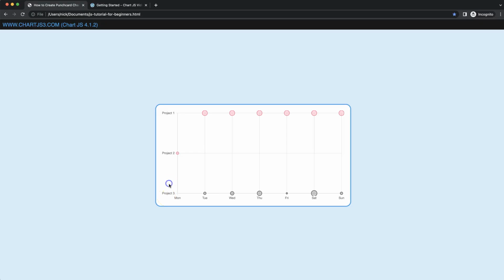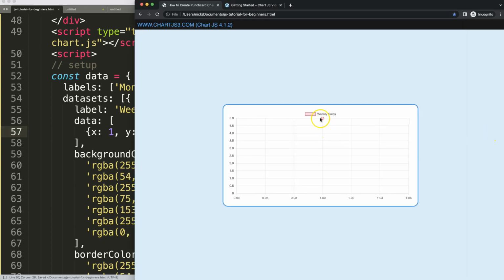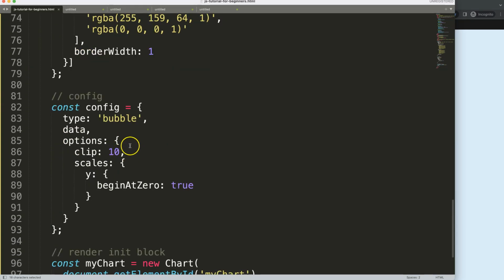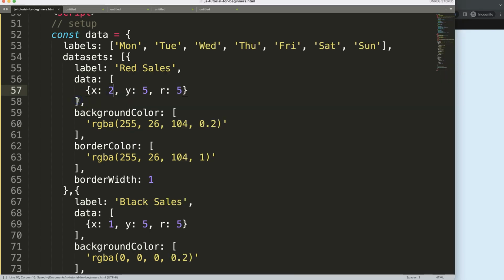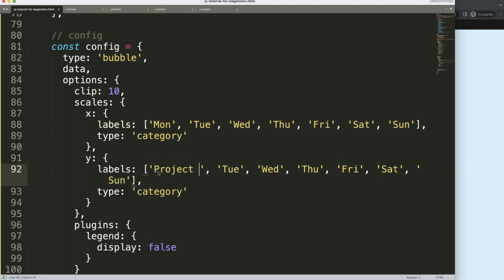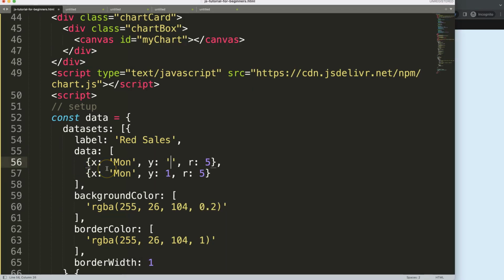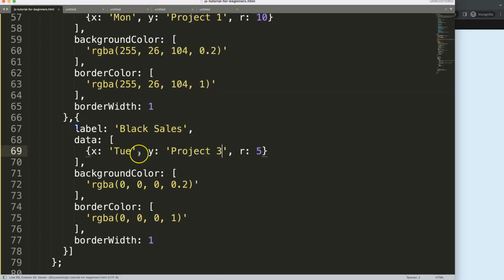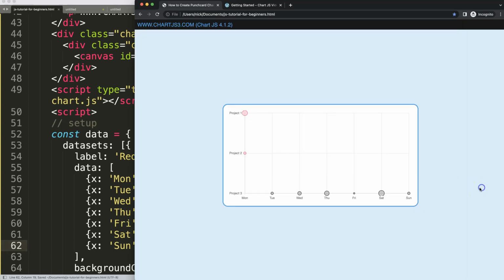How to Create Punchcard Chart in Chart JS 4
In this video we will explore how to create punchcard chart in chart js 4. To create a punchcard chart we need to understand how it is structured. It looks like a bubble chart but the scales are based on string values. This makes it sound complicated but it is quite easy to do once you know how.

We will be using the scales and convert those into category scales.

▬ Materials/References  ▬▬▬▬▬▬▬▬▬▬

Chart JS Dashboard Series:
👍 Most Liked Video Series:

▬ About Us  ▬▬▬▬▬▬▬▬▬▬▬▬